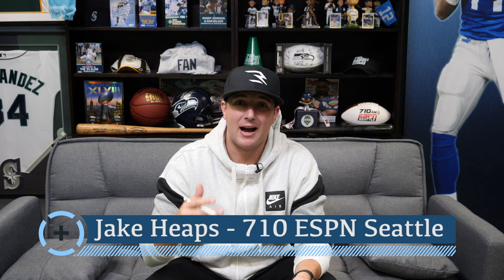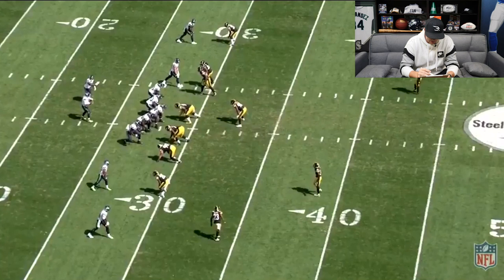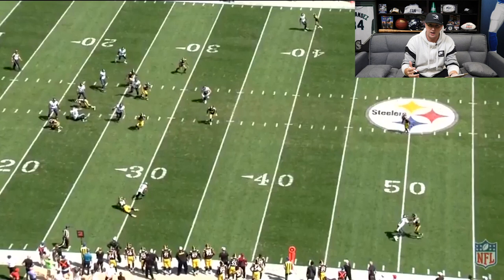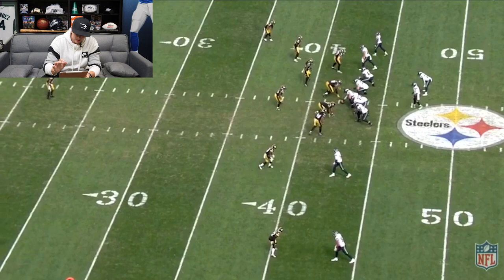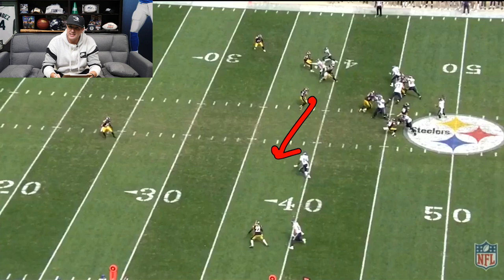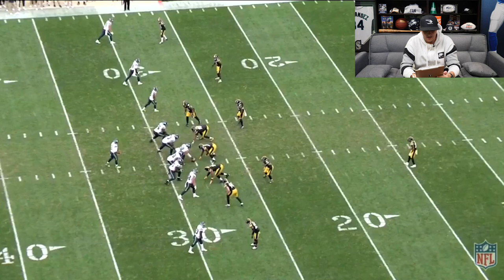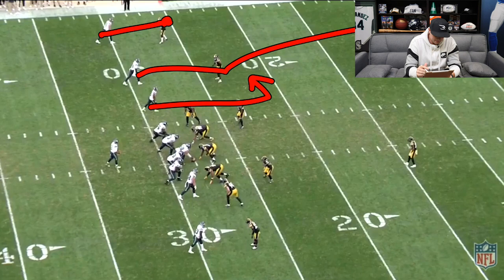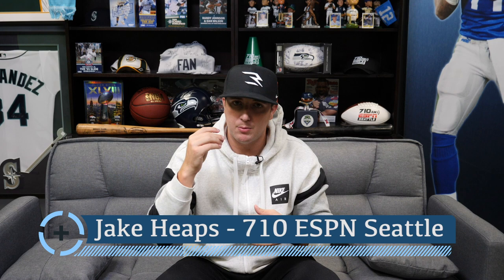Jake Heaps' Chalk Talk: Russell Wilson reads the Steelers Defense in week 2 win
Jake Heaps of 710 ESPN Seattle goes in to the Film Room to break down the Seahawks' win over the Steelers, specifically Russell Wilson's ability to read the Steelers Defense. Why was Russell Wilson able to diagnose the coverage before the play started? What does he do pre-snap to get a read? Jake answers that and much more in the video above.